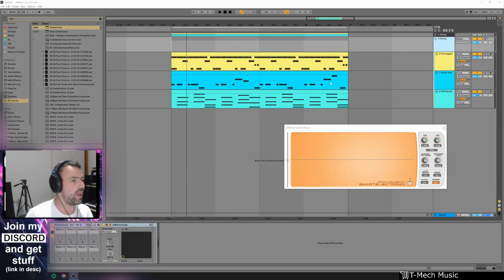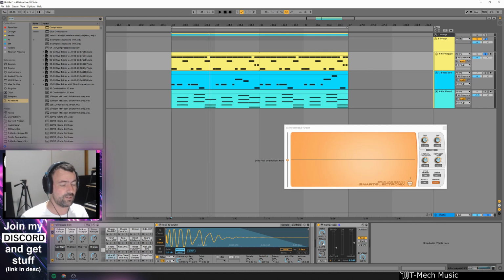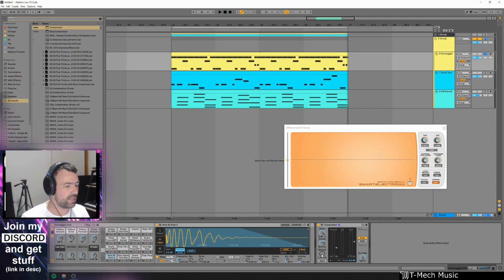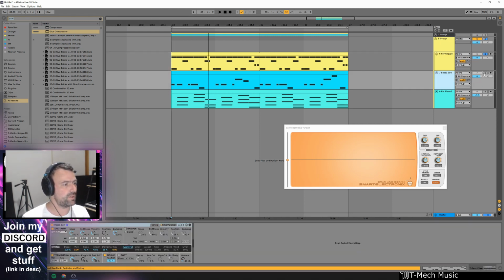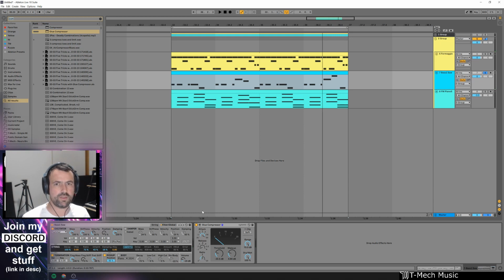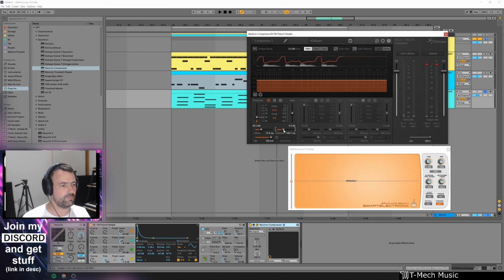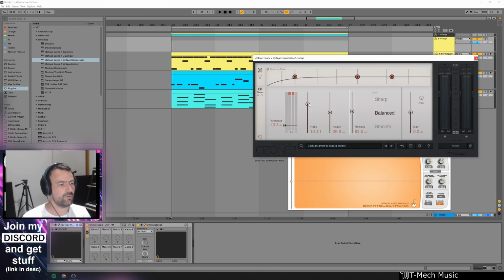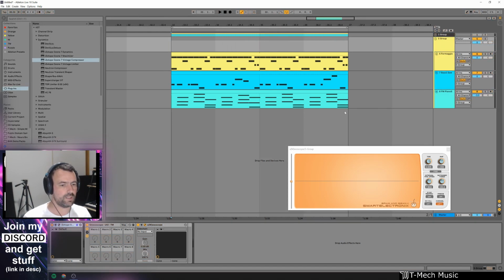How to use a Compressor (2020) [Ableton Live]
How to easily set compression settings!  How to use a compressor (2020).

In this video I show you how to use a simple process to set compression settings for different source material, on different compressors.

The process is this easy:
- set ratio to high / maximum
- set threshold to low / minimum
- set release to "quite long"
- dial in attack, listening for the start of the attack.
Short attacks will flatten the transient and make it less percussive
Longer attacks will accentuate the transient and make it more percussive
- dial in release, listening to the "pumping" and making sure that the attack is being triggered on each hit of the sound
- set ratio to the desired amount (if in doubt, 2 is a little, 4 is medium, 8 is lots)
- back the threshold off until the sound is as compressed as you want it (sometimes taking the threshold back to 0db and bringing it back down is easier than backing it off)

It looks like a lot of text, but it's very intuitive once you try it a few times.

The compressors I demonstrate this on are:
- Stock Ableton Compressor (Ableton Live 10)
- Ableton Glue Compressor
- Izotope Neutron Compressor
- Izotope Ozone Vintage Compressor